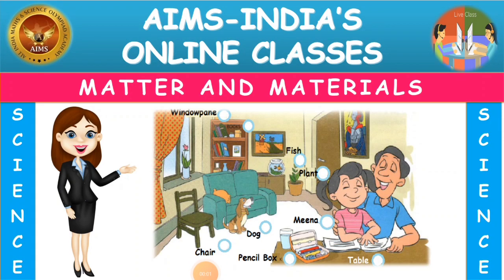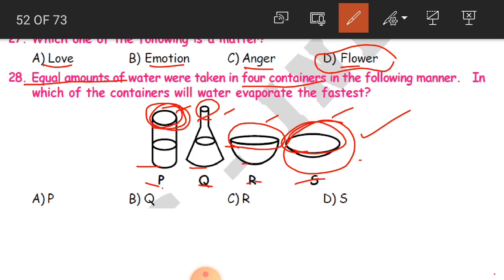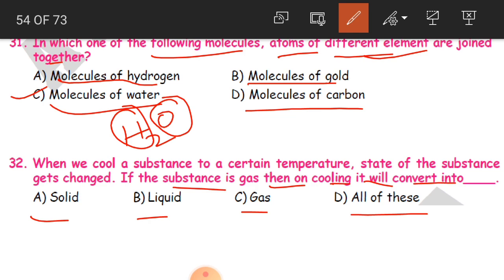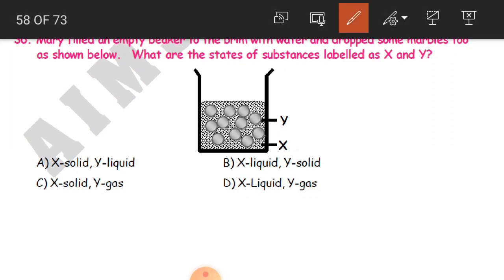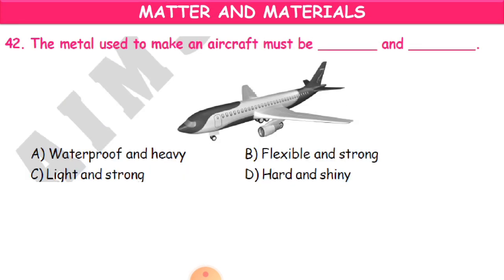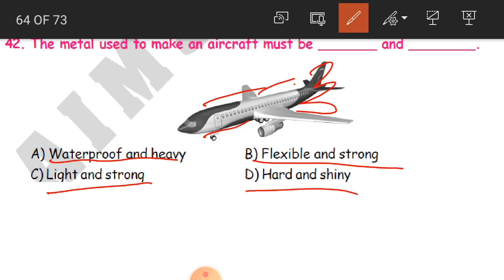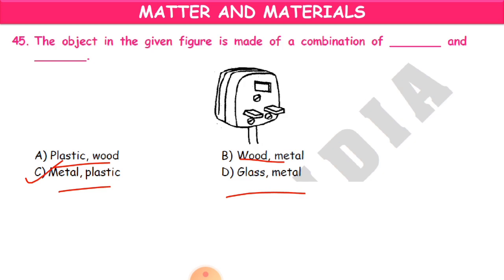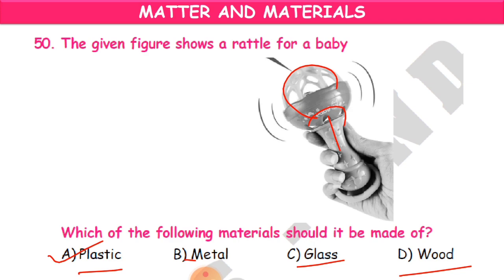4TH | SCIENCE | MATTER AND MATERIALS | PART 05 | AIMS-INDIA